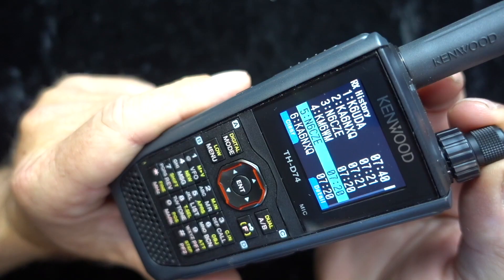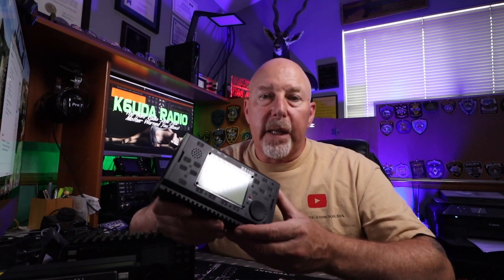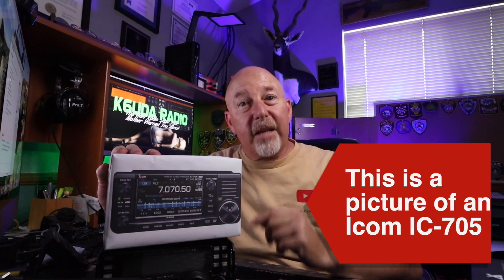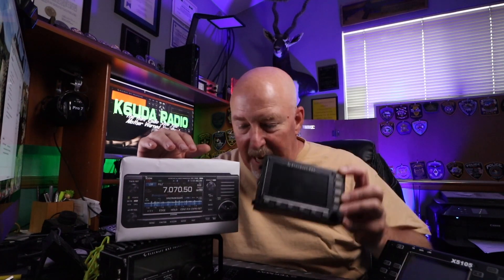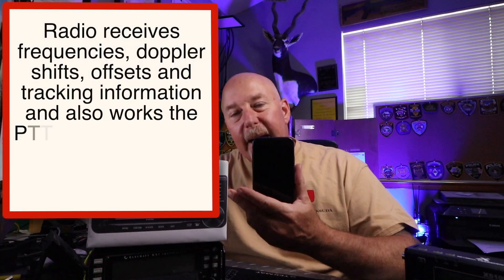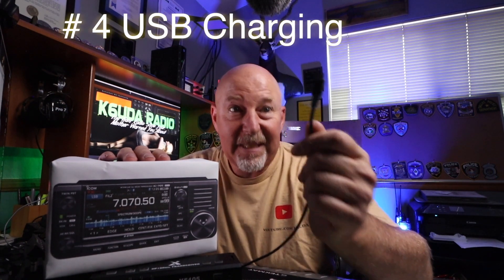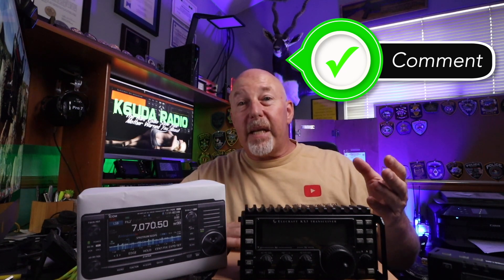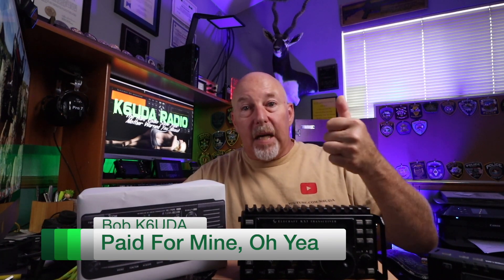10 Things That Make The Icom IC 705 A Revolution in Ham Radio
While were all waiting for the first shipment of IC-705 to the USA shore, I'll tell you why I believe this may just be the next big revolution in ham radio.